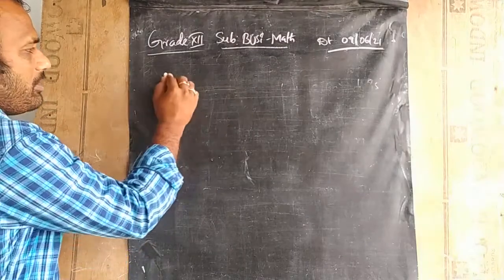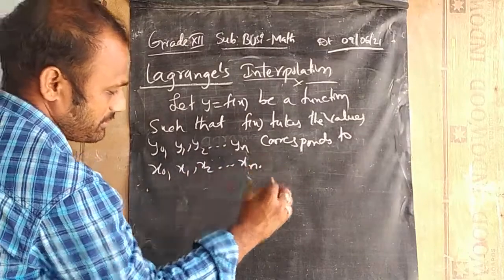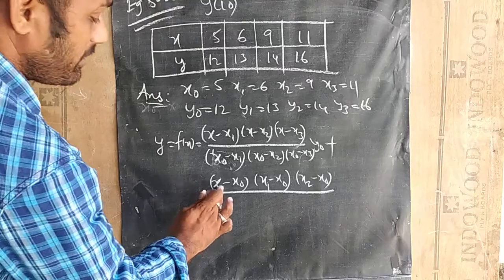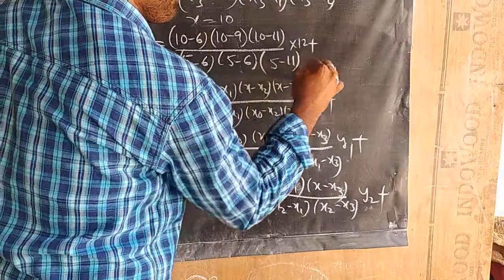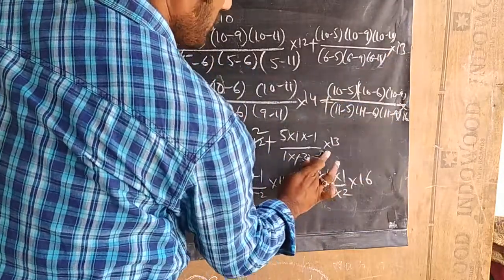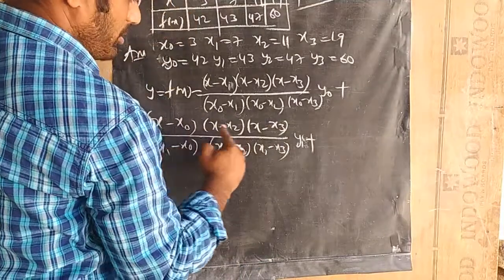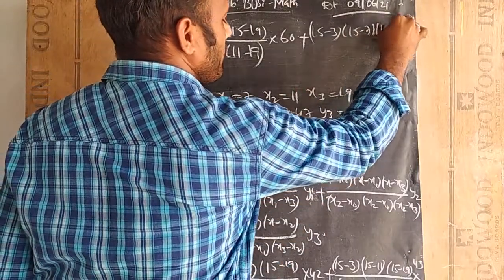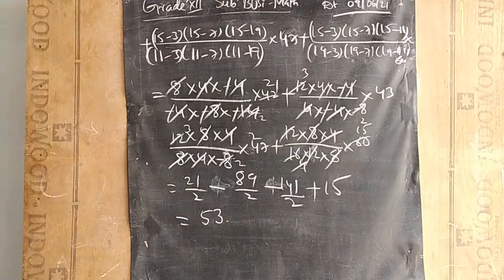grade 12 numerical methods day 25